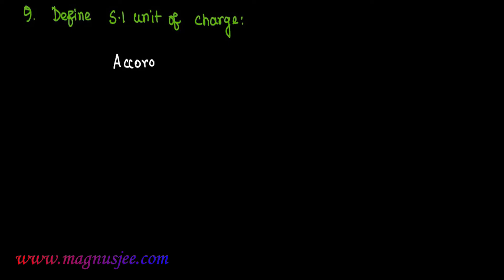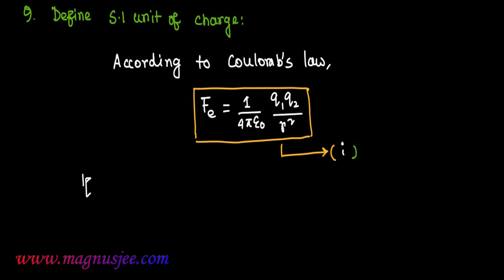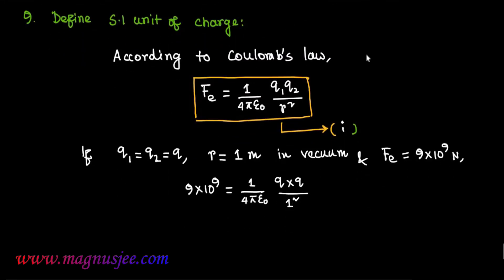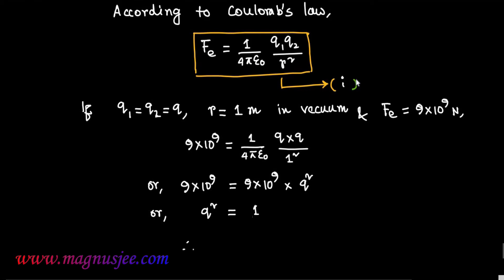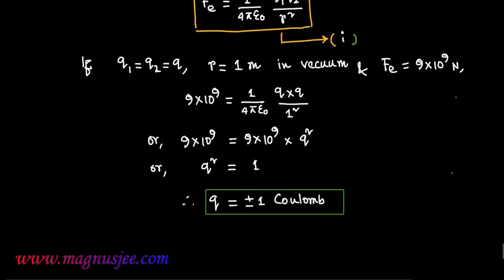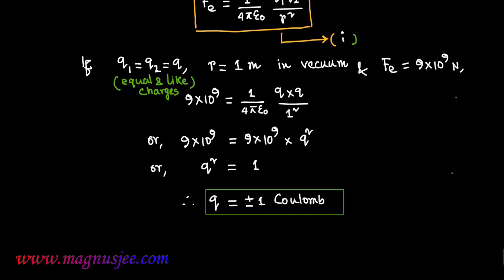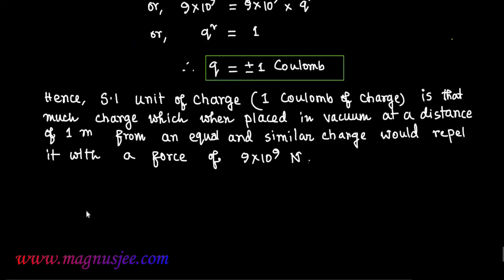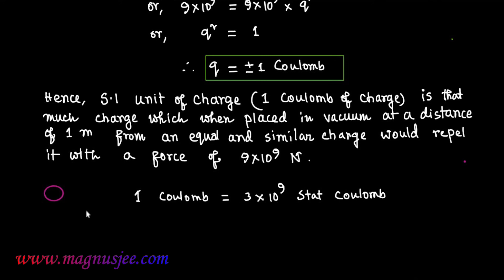Define S.I Unit of Charge ◉ Chapter : Coulomb's Law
◉ Chapter : Coulomb's Law ◉ Define S.I  Unit of Charge ...